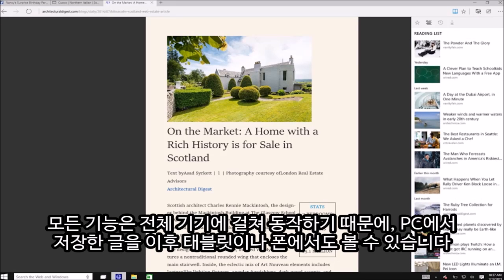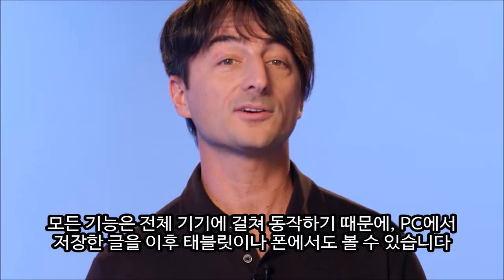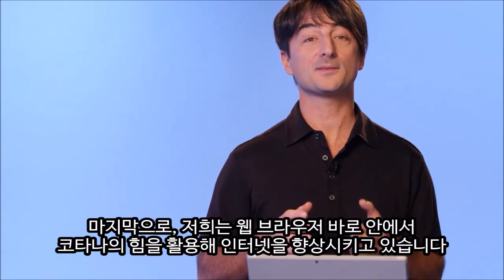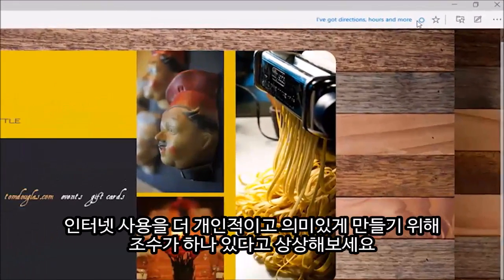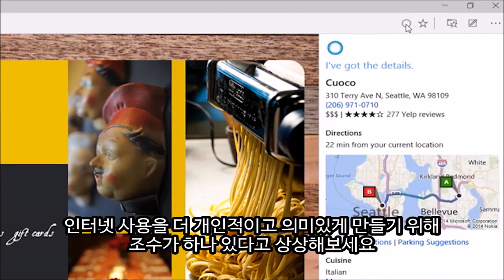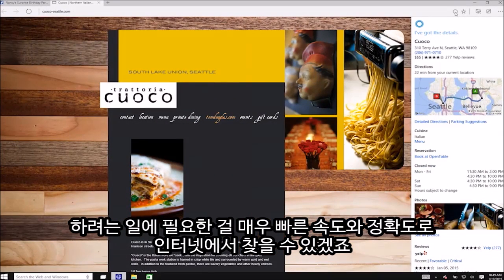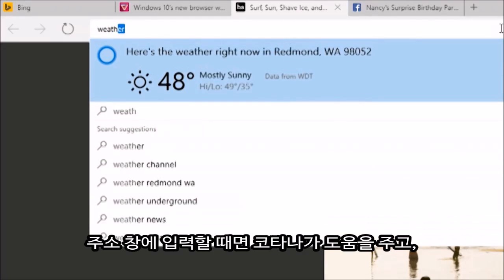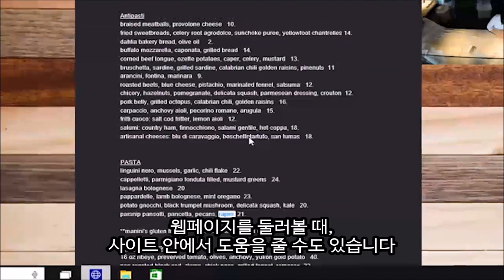윈도우 10, "컨티눔, 코타나, 새 앱, 스파르탄" 소개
마이크로소프트(MS) 운영 체제 부문의 조 벨피오레 부사장이
현지 시간으로 1월 21일 (한국 시간으로 1월 22일) 발표된 윈도우 10(Windows 10)의 새로운 기능을 알기 쉽게 설명합니다.

컨티눔(컨티뉴엄), 코타나(Cortana), 새롭게 포함된 앱, 프로젝트 스파르탄(Project Spartan)이 살펴볼 대상입니다.

특히, 음성 인식 비서인 코타나와 인터넷 익스플로러를 대체할 스파르탄 웹 브라우저는 많은 관심을 받았죠.

어떤 기능인지 궁금하지 않으세요?
지금 바로 영상을 재생해보세요! +_+

윈도우 10의 좀 더 많은 이야기는 아래 글에서 만나보세요.

원본 제목: Sneak Peek: Experience Windows 10 for PCs